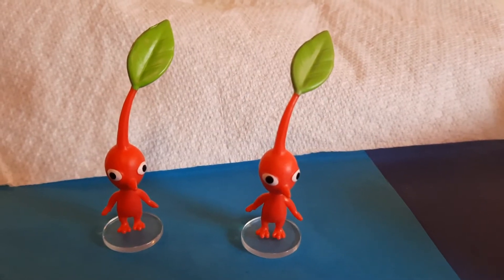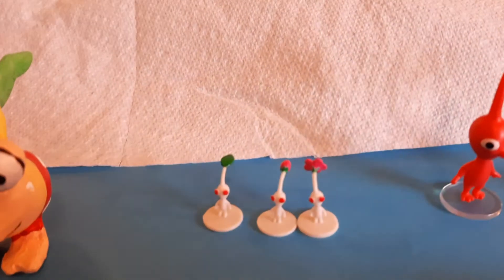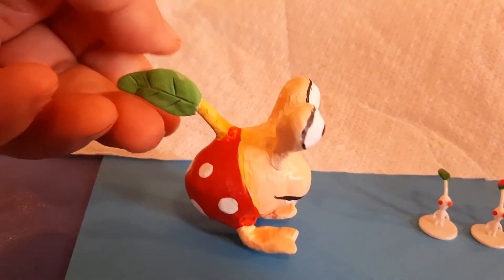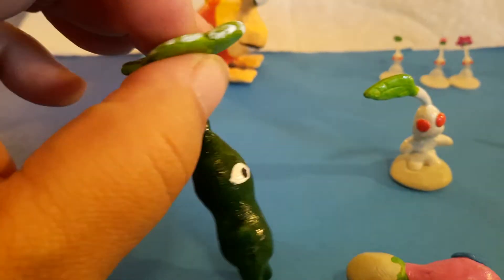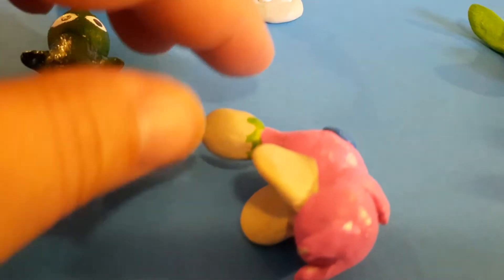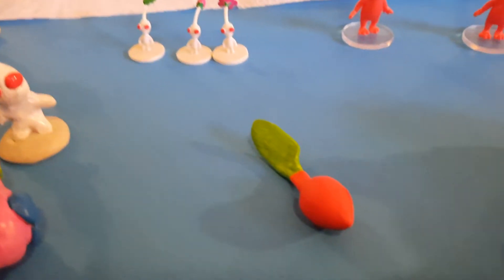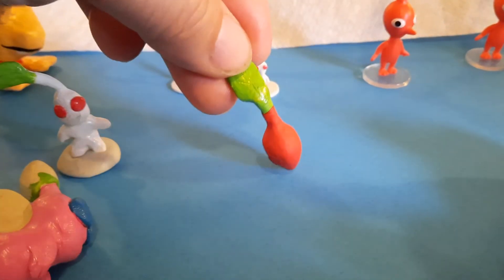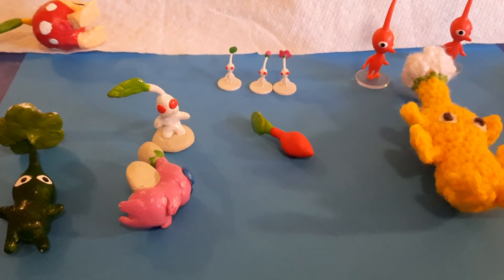Pikmin Figure Collection Showcase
Kiddo shoes off his Pikmin collection. Some official figures. Some customs we made. We love Pikmin!!!